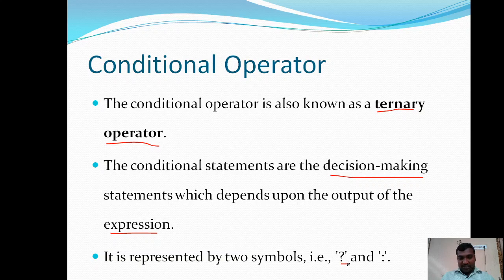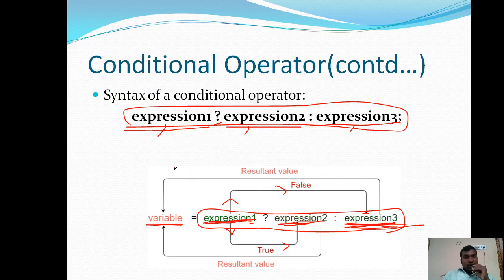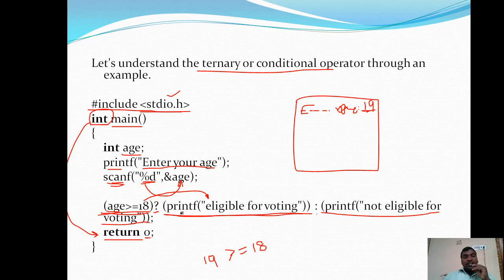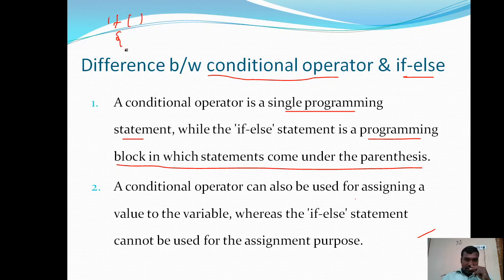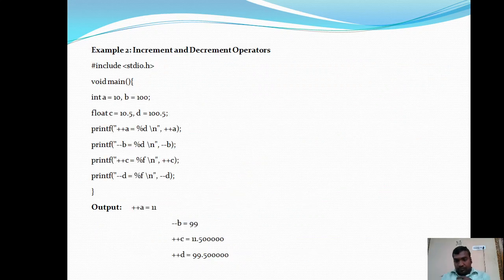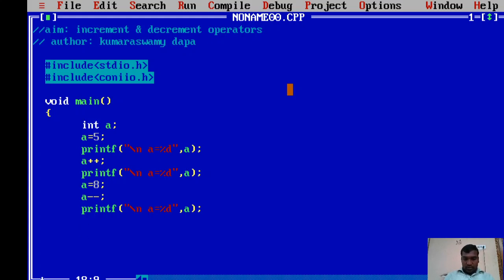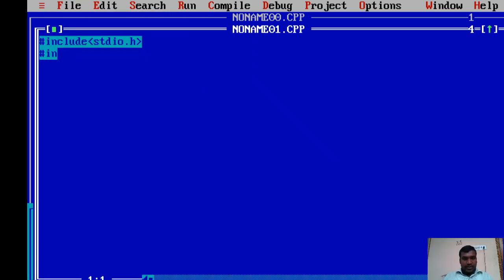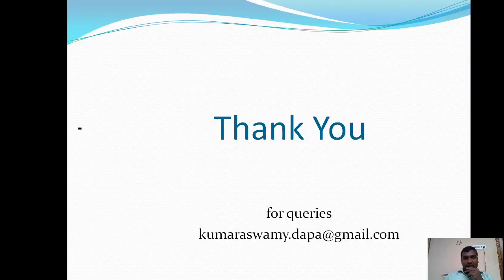Conditional operator and Increment/Decrement operators in C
Conditional Operator in C || Increment & Decrement Operators in C || Operators in C programming || Diploma computer engineering || B.Tech || Polytechnic|| C programming